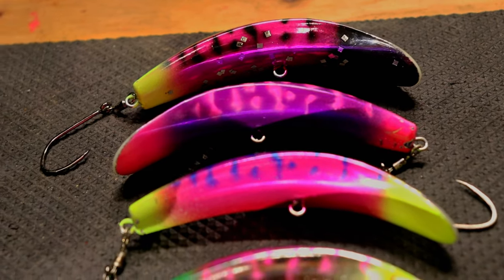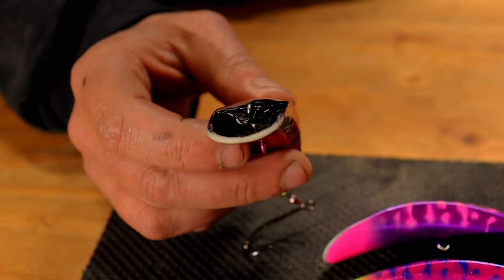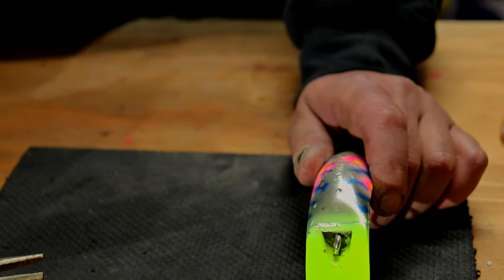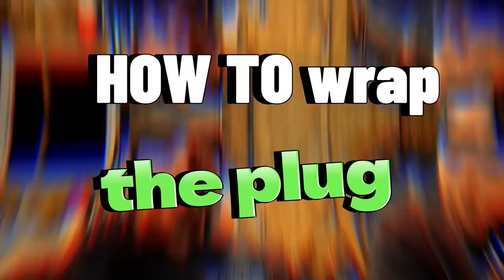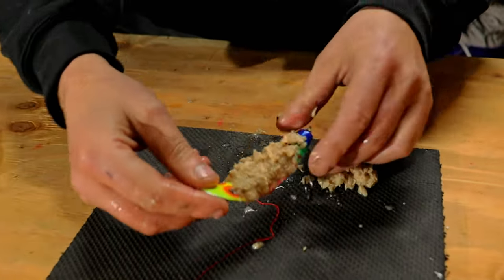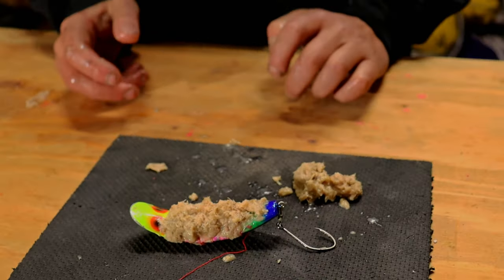How to run and setup plugs for salmon. Chum fishing setup. Coho plug setup. Chinook plug setup.PNW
A in depth look on how to set up and run plugs for all salmon species.